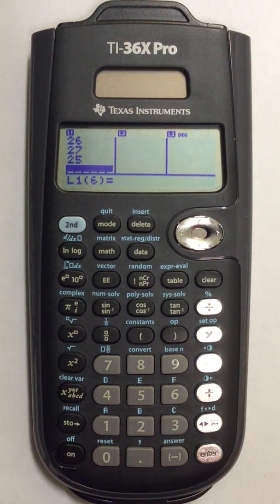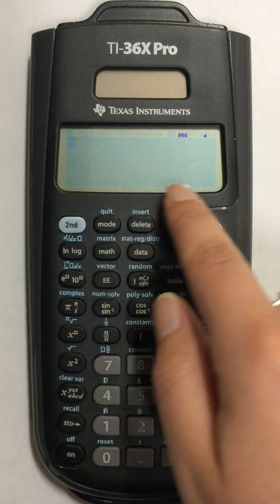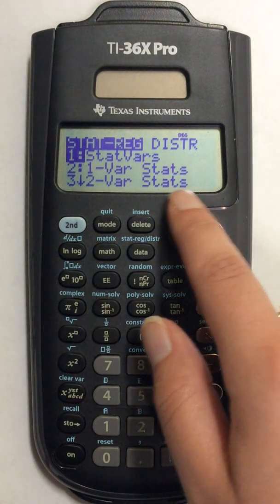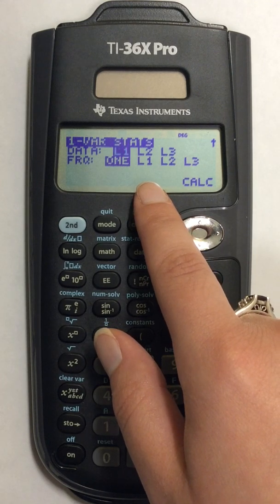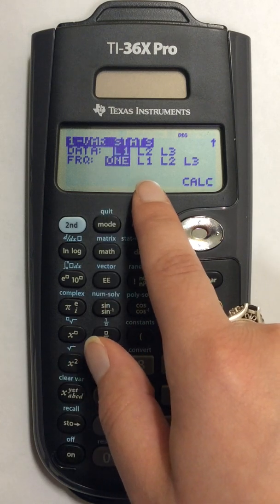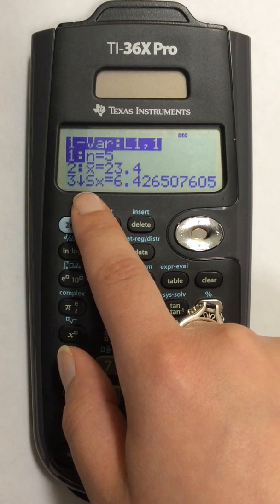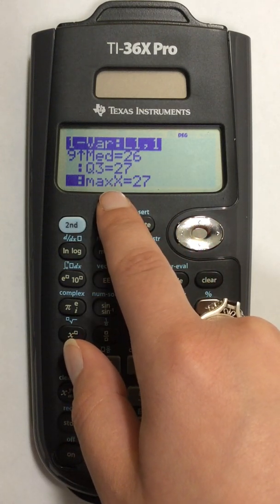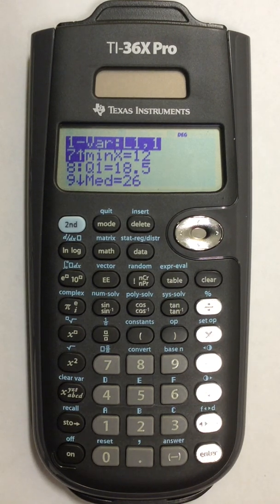Finding the 5 Number Summary in TI 36X Pro Scientific Calculator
This video shows how to find the 5 number summary in order to create a box plot in the TI 36X Pro Scientific Calculator.  This process is similar for the TI 30XS scientific calculator.